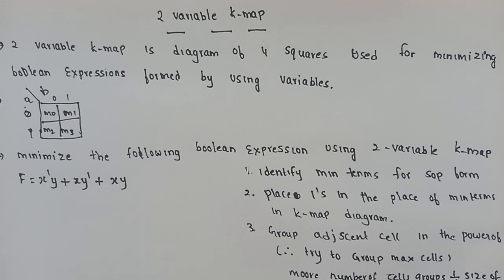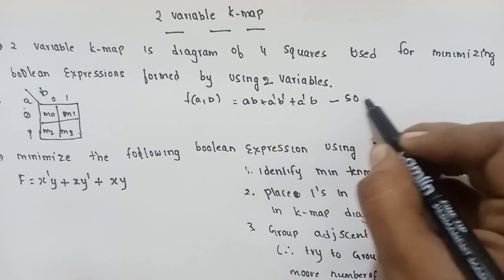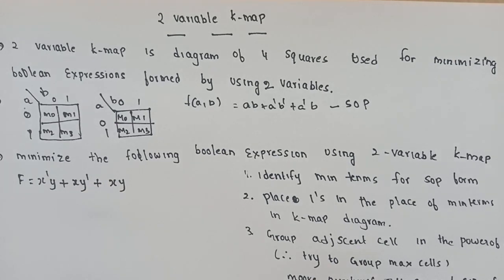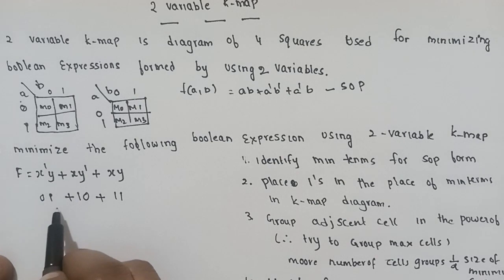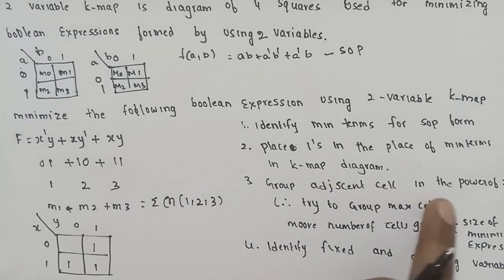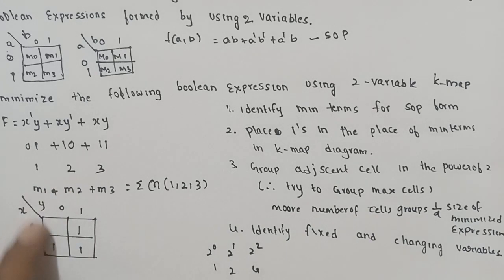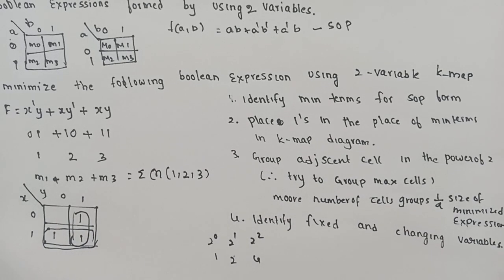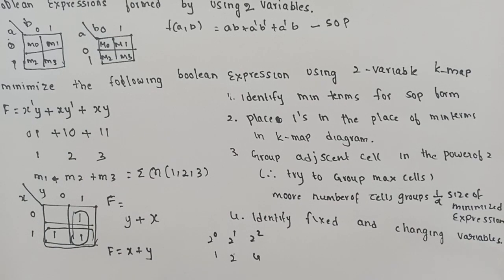2 variable k map | minimization of Boolean expression by using 2 variable k map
k maps in digital logic design

2 variable k map in digital logic design

minimization of Boolean expression by using 2 variable k map